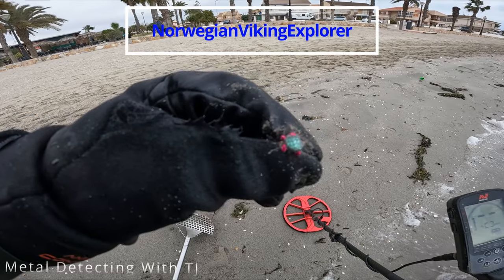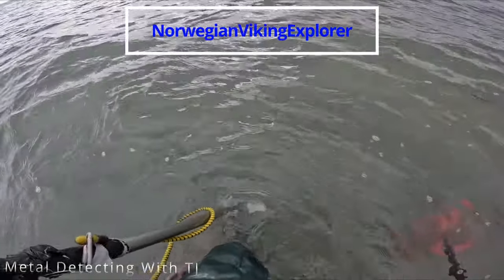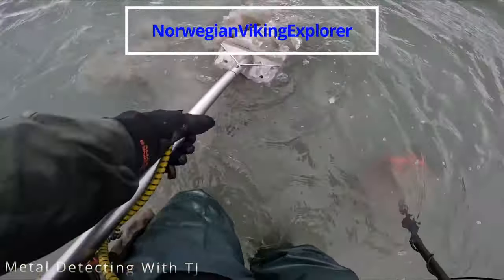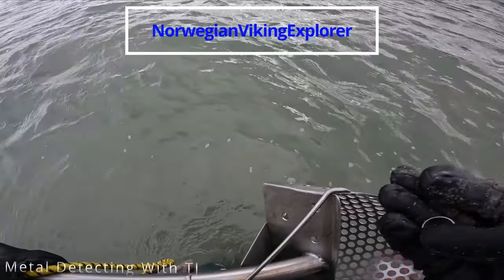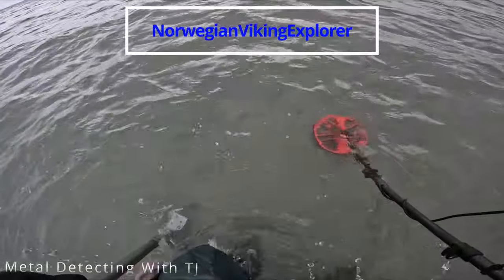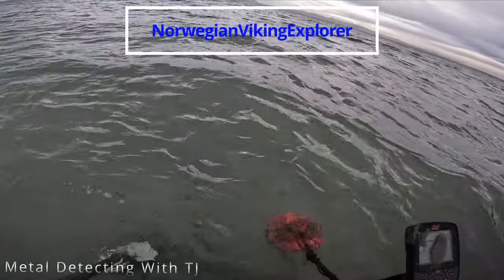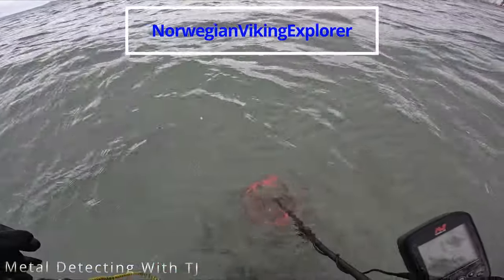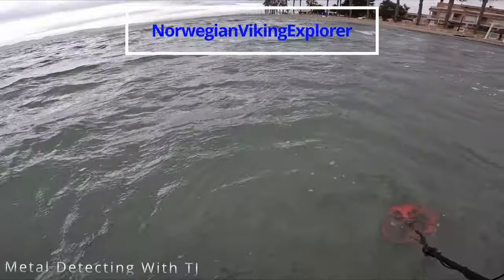4 rings in 6 minutes in the sand scoop on a spanish playa with the Minelab Equinox 900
I had a great day Metal Detecting in my new waders in the shallow part of the sea. I found 4 rings and many older and newer coins and som fake bling bling + big fishing weights. Then the weather changed and I had to stop searching after I got water splashed in my waders and the wind turned to a light storm.
All the lead weights that I finds during Metal Detecting
I give away and supporting and donating our found lead weights to the hippocampus group (save the Sea horse project)
The seahorse project delivers the lead for recycling and gets paid for this. Lead that remains in the ocean and corrodes is harmful to marine life and should be removed.